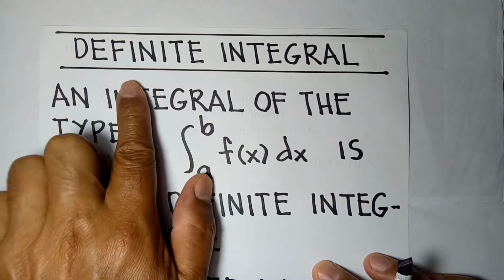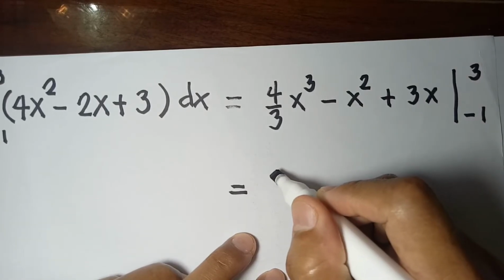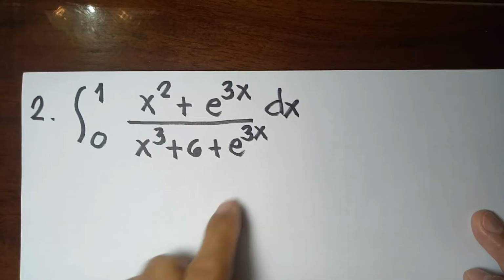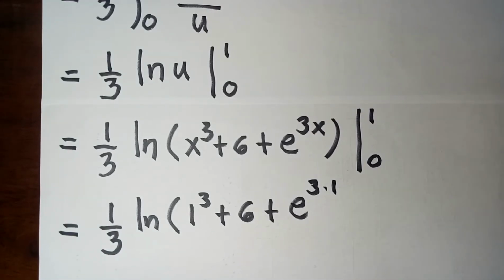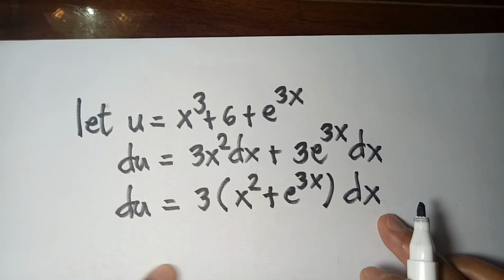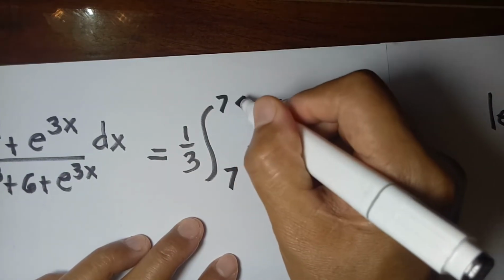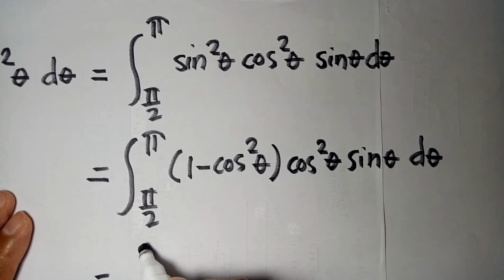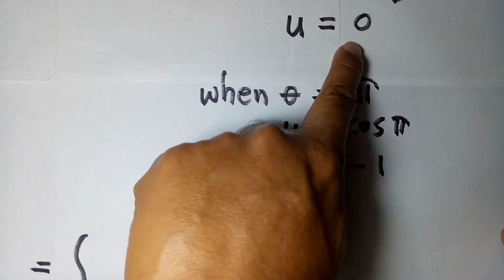Definite Integral (Part 1) by J.V.Viola